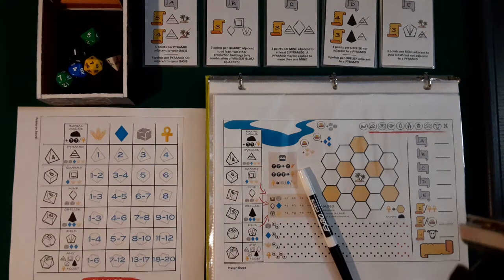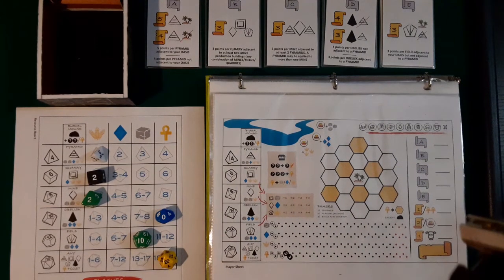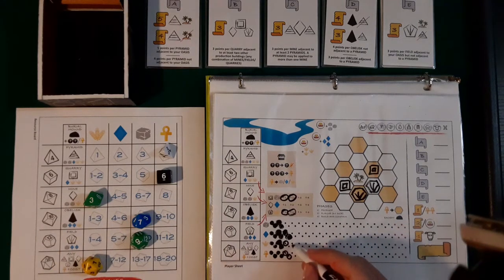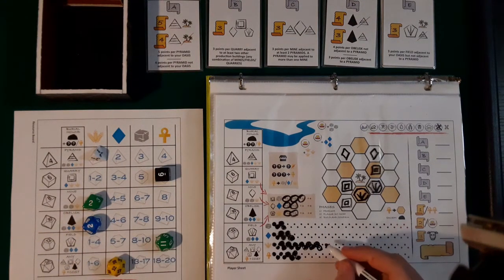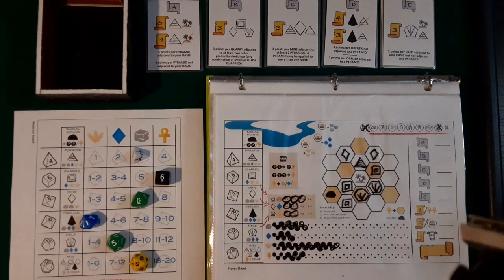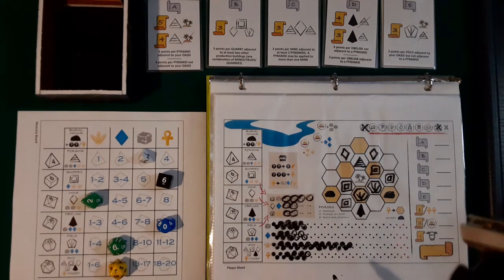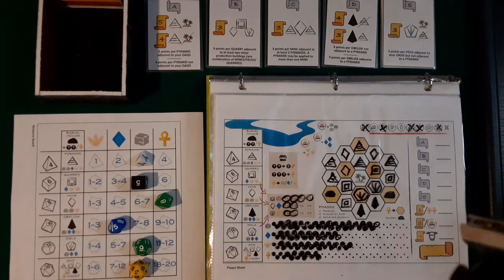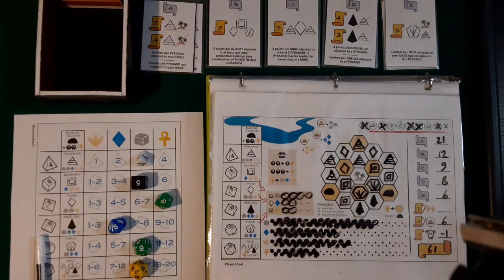Egyptia PnP Playthrough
Today we try a nice resource management roll and write game that's fit for the pharaohs.